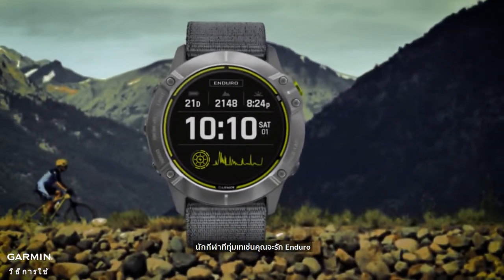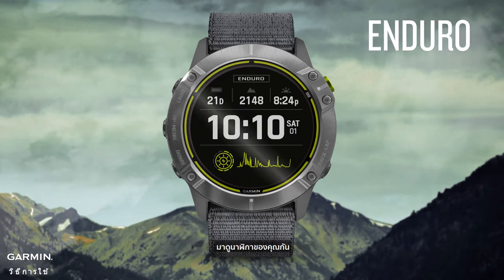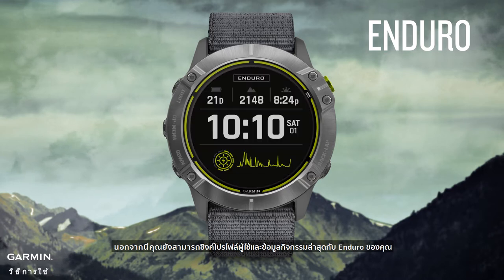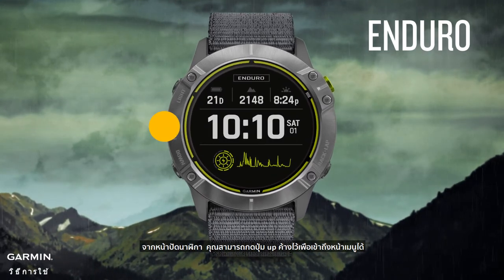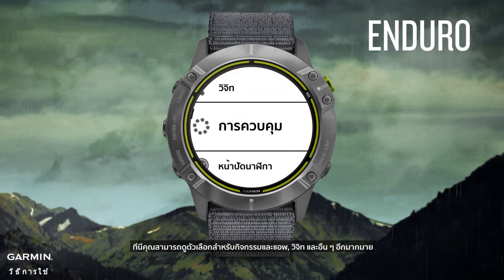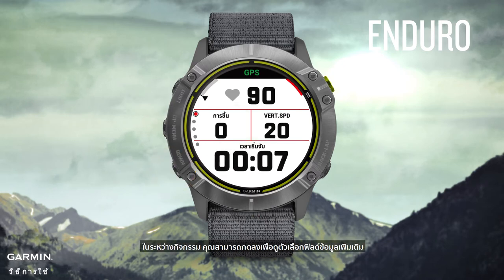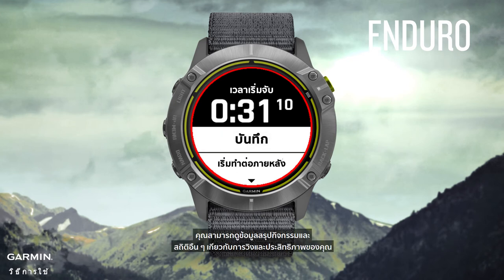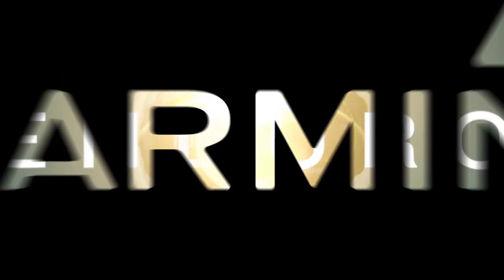บทช่วยสอน - เริ่มต้นการใช้งาน Enduro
เรียนรู้รูปแบบและวิธีการตั้งค่าพื้นฐานของนาฬิกา Enduro เรือนใหม่ของคุณ ดูรายละเอียดเพิ่มเติมได้ที่